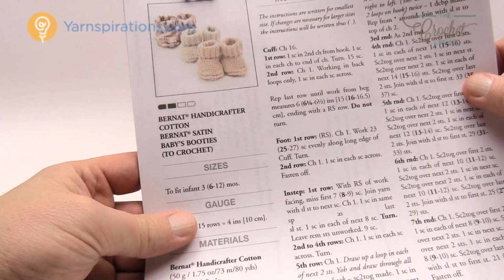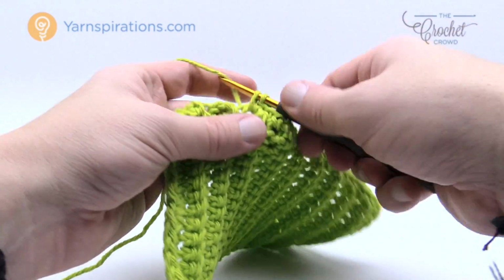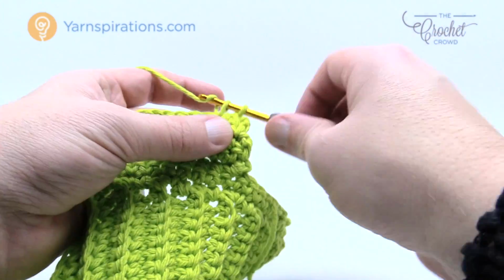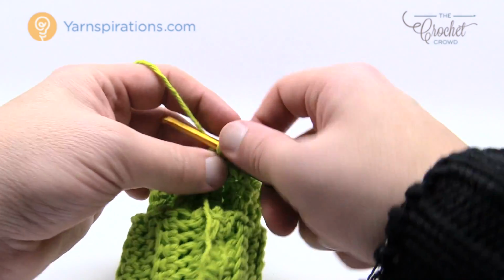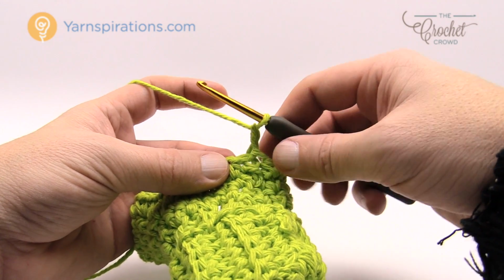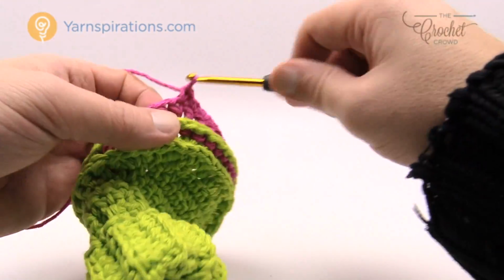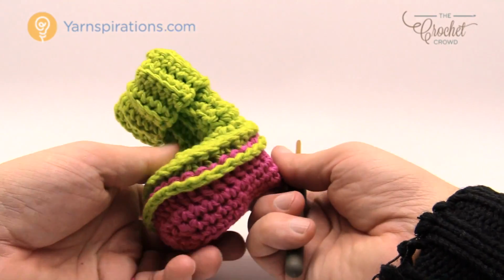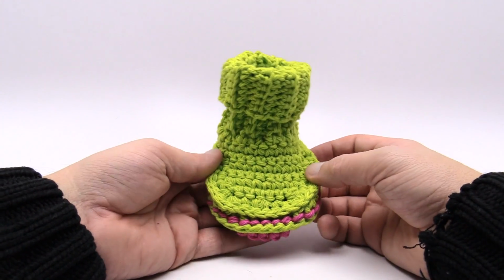Crochet Rolled Down Baby Booties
Learn how to crochet a pair of crochet baby booties that have a rolled down cuff on the top. These make for gender neutral booties. Free pattern and more information can be found CrochetBabyBooties crochet learntocrochet crochettutorial .